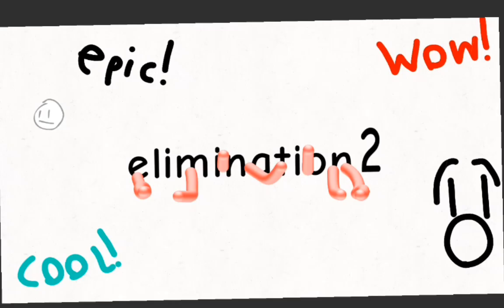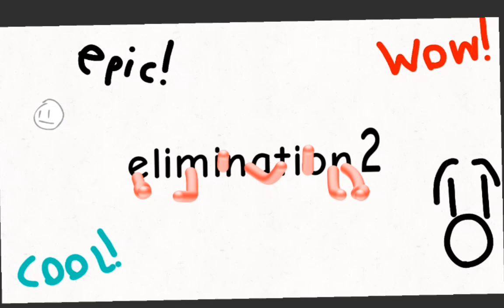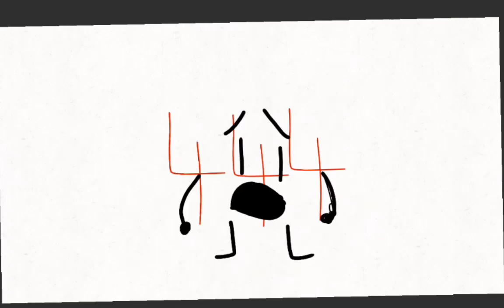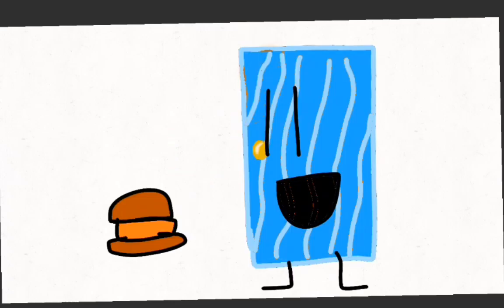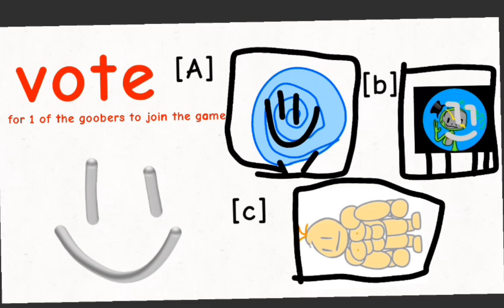Battle for # 3: goobers